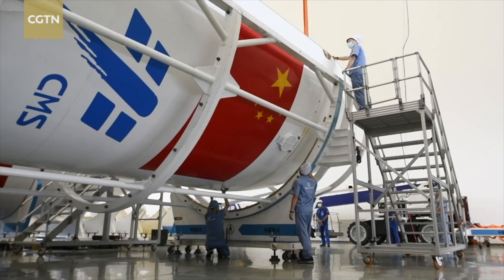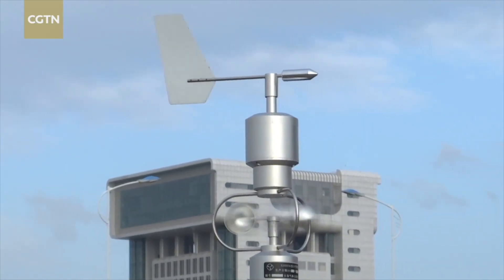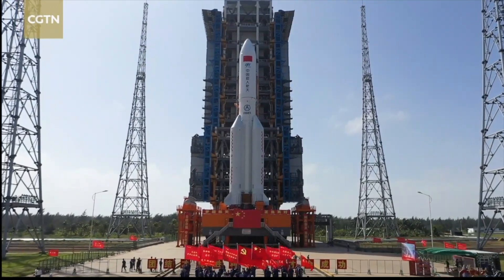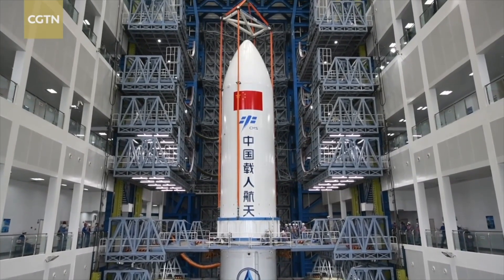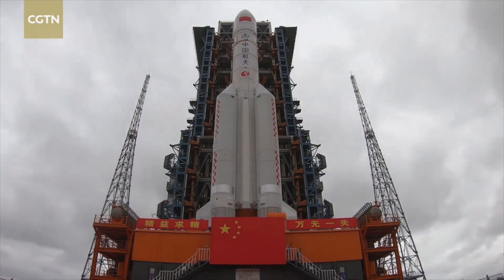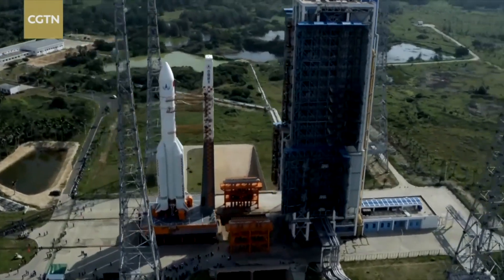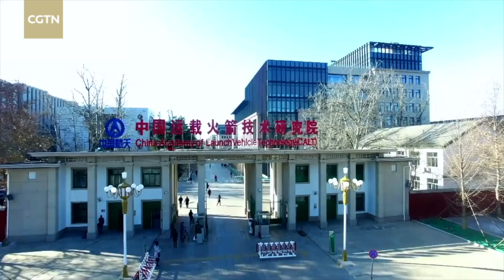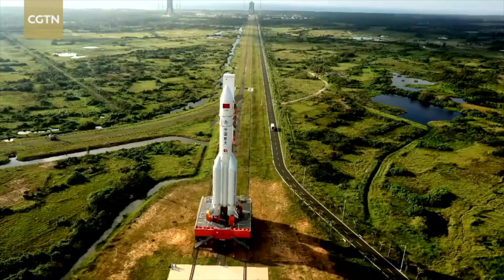Chief designer on development of Long March-5B rocket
How much do you know about China's Long March-5B carrier rocket? This rocket has played a key role in the construction of China's space station. CGTN's reporter Wu Lei sat down with Li Dong, chief designer of the Long March-5 and Long March-5B rockets from the China Academy of Launch Vehicle Technology, to discuss its development and significance as well as some behind-the-scenes stories.